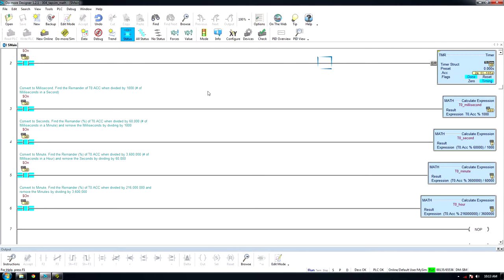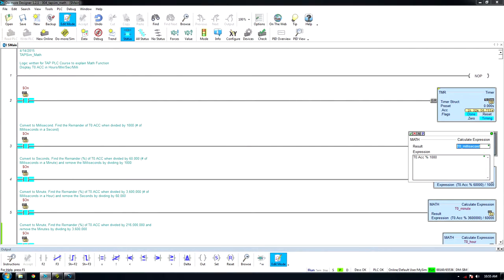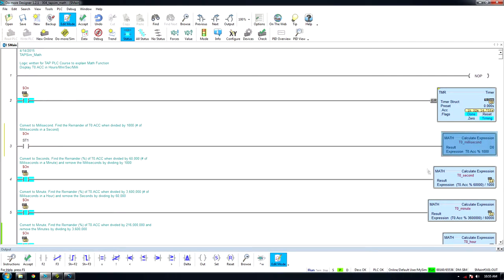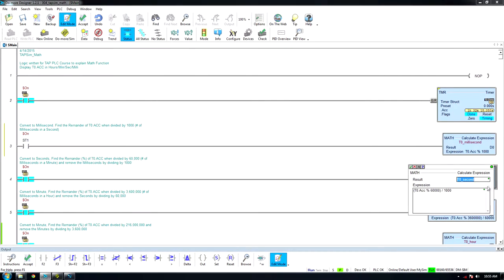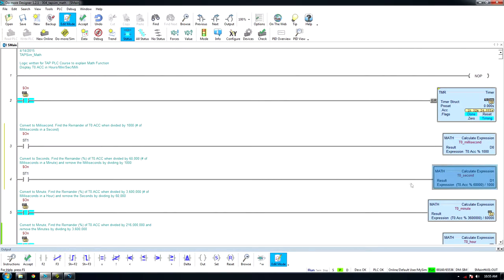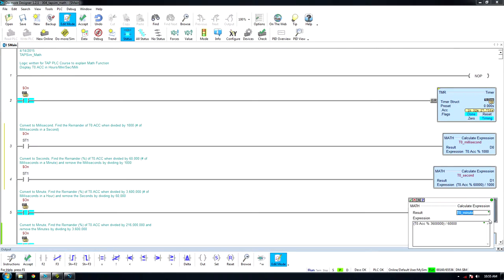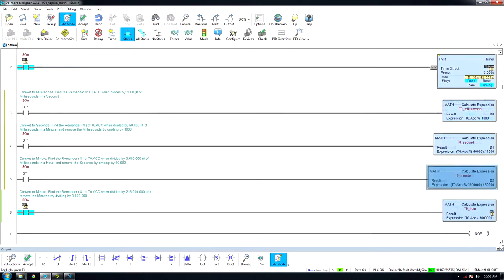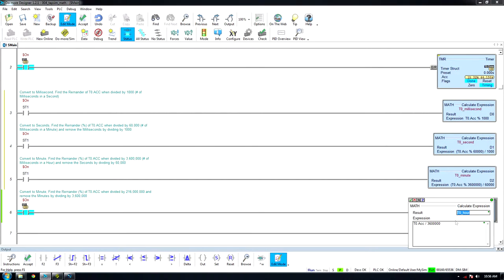JPiller Board Shorts - PLC - Math Function